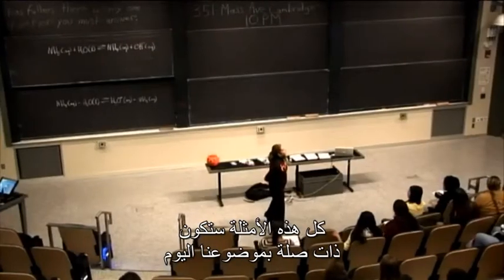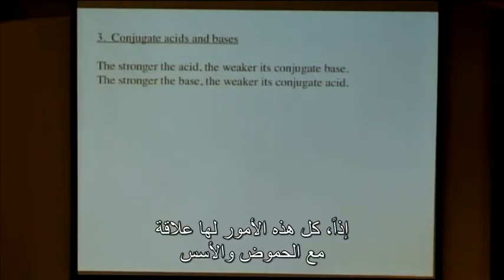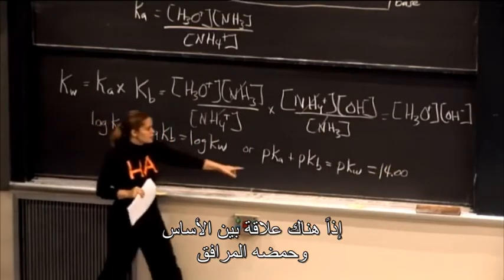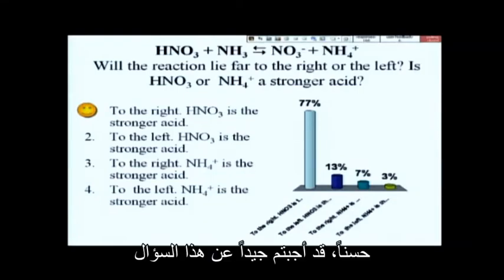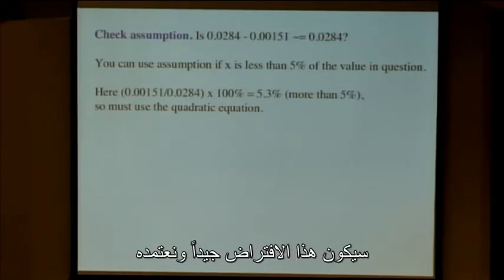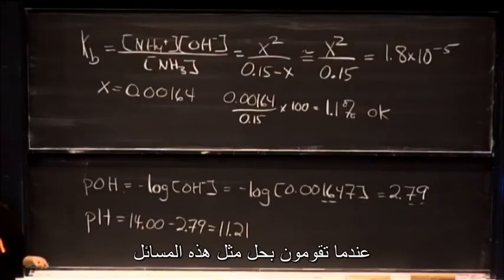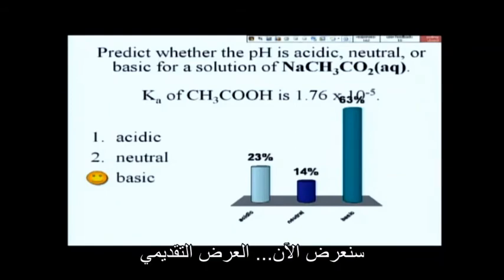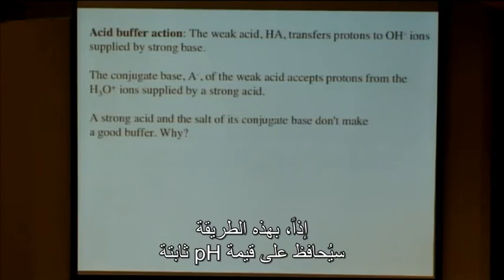22 Chemical and biological buffers - المحاضرة الثانية والعشرين